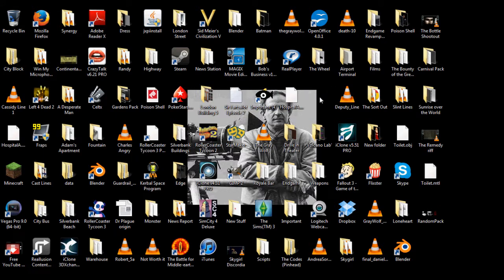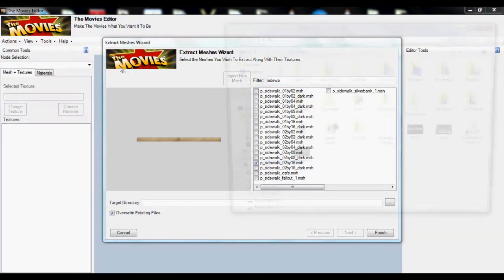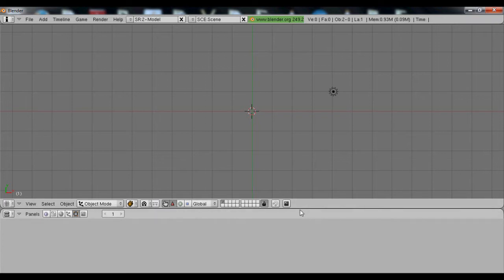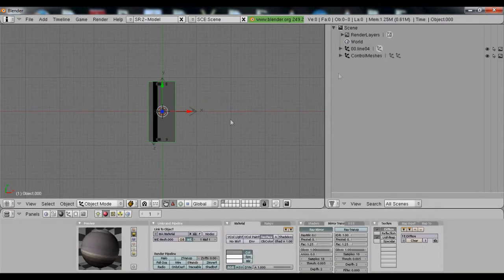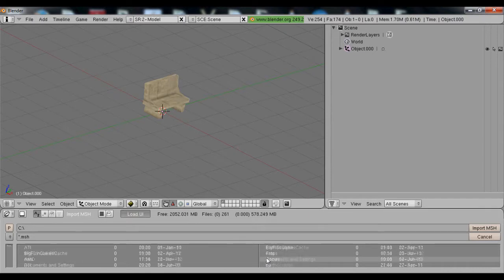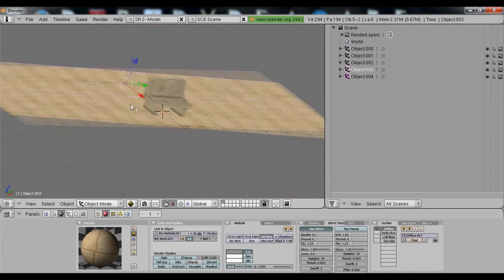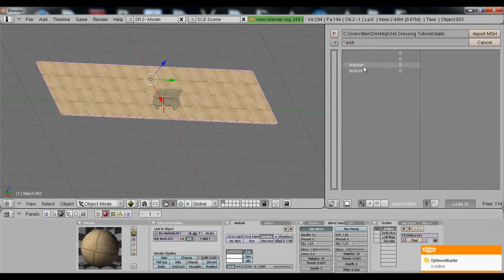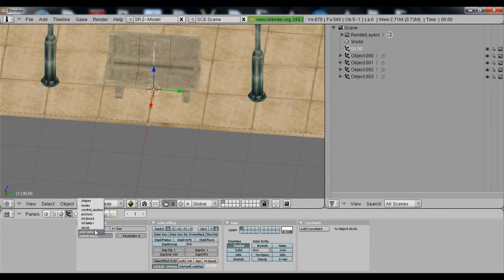Set Dressing in Blender [The Movies Tutorial]